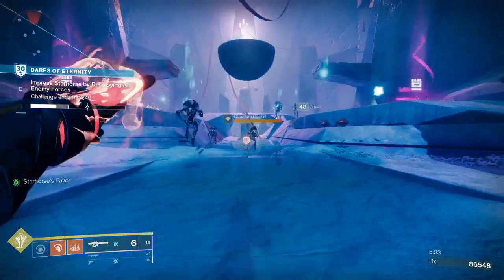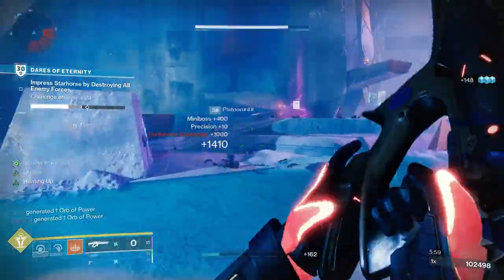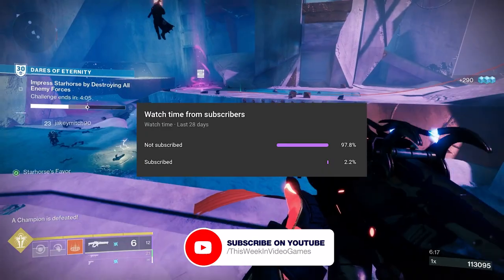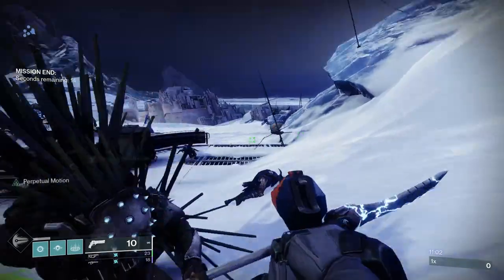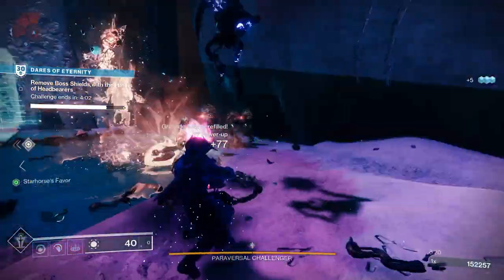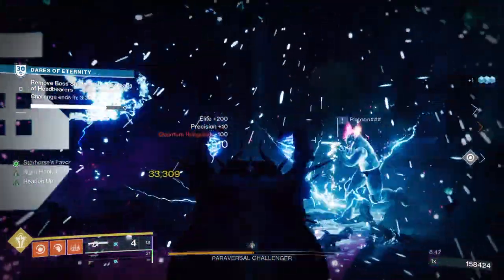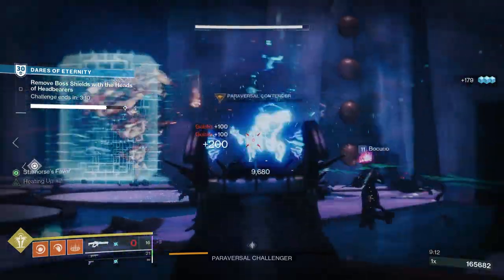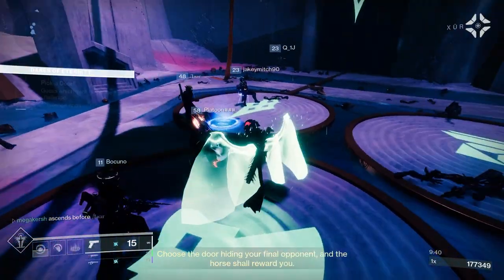How to get Sailspy Pitchglass (Legendary Linear Fusion Rifle) Plus God Roll Guide in Destiny 2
Sailspy Pitchglass is a Linear Fusion Rifle added to Destiny 2 as part of Season of Plunder. This one comes with some great, new perks, great for Arc 3.0 builds, plus the origin trait leans into close-range melee combat. Today I am going to check out the weapon, look at the perks, the stats and the god rolls to chase for PVE and PVP, plus look at how to get Sailspy Pitchglass in Destiny 2.

PODCAST

COMMUNITY